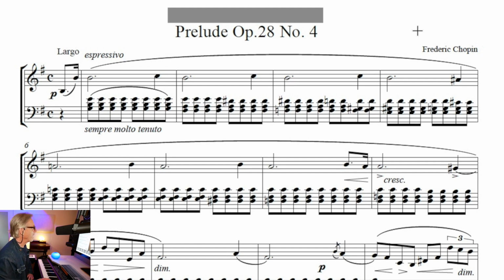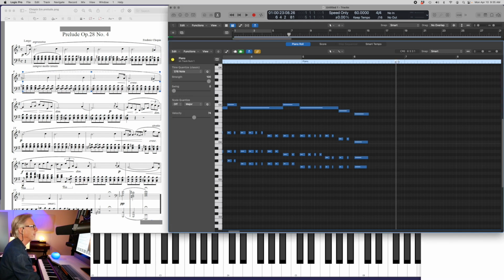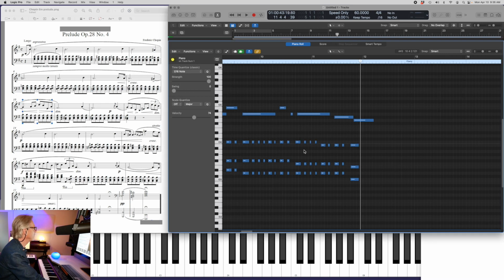Chopin Em Prelude | doing more with less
Chopin's Em prelude is a study in economy. Small changes yield big results.

00:00 intro
01:31 basics
03:10 first system
05:00 2nd & 3rd system
07:11 Parsimony trick
08:19 last play through
09:16 conclusions